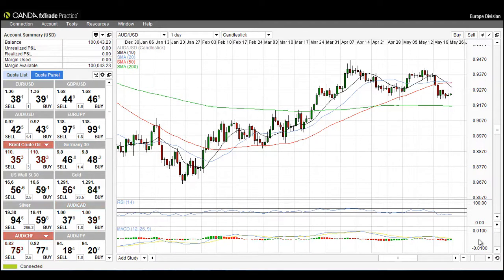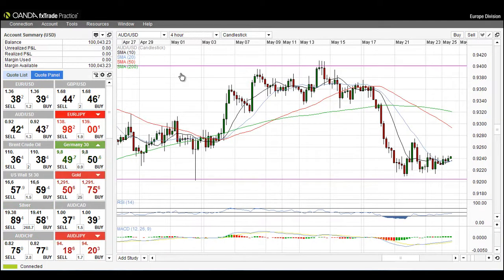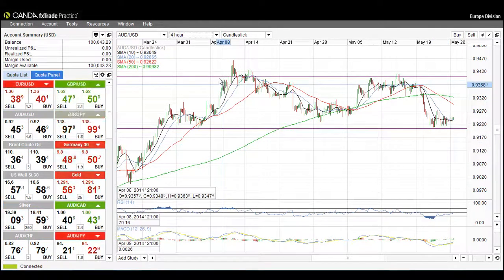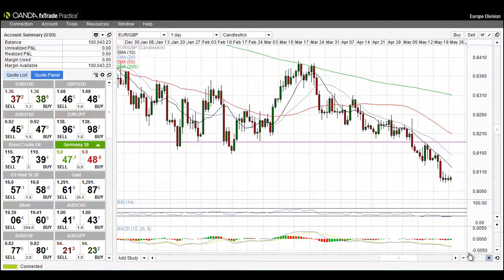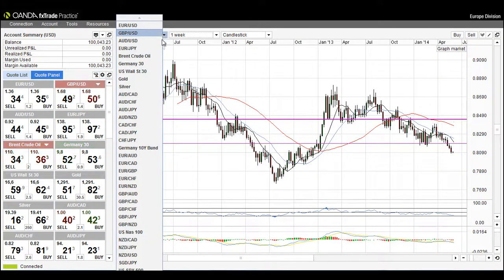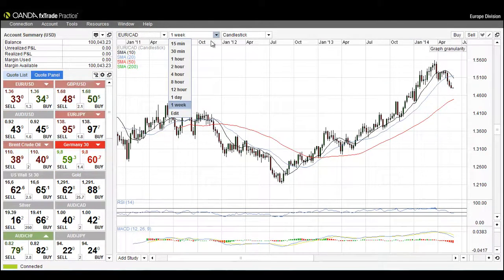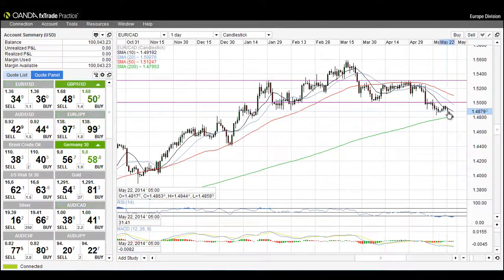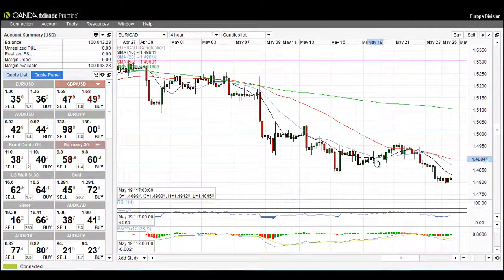OANDA Forex Market Commentary for 26th May 2014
An outlook on the Forex markets provided by Tamar Mehr of Trade With Precision. A review of the upcoming trading week discussing currencies of interest, general trends and events that may affect the markets.